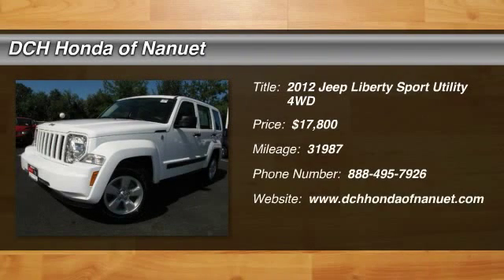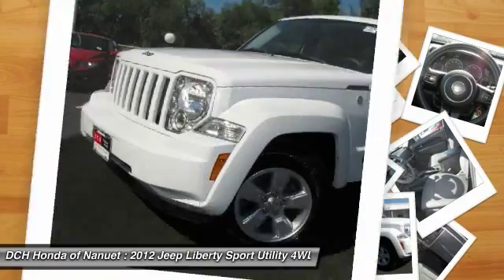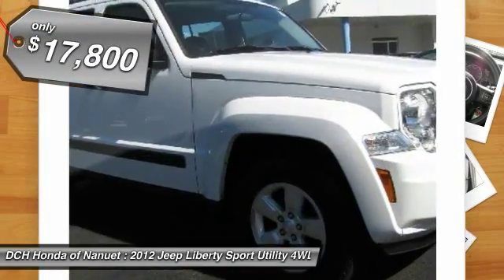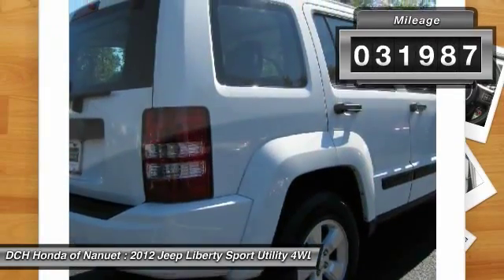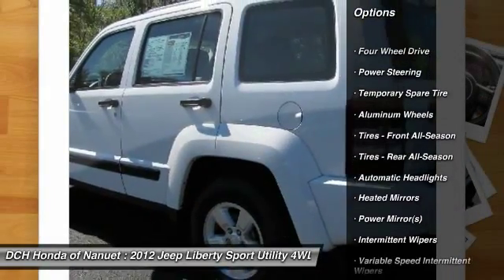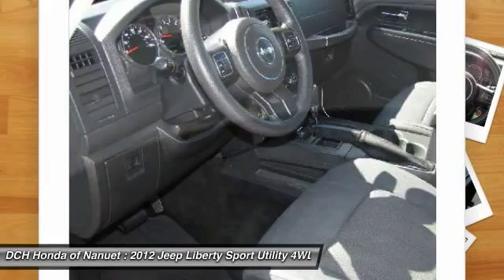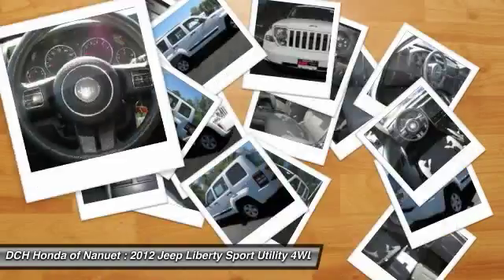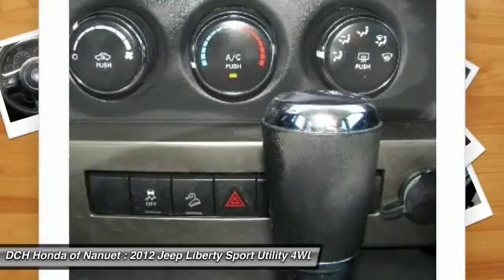2012 Jeep Liberty HNR482A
2012 JEEP LIBERTY Nanuet, NY
Stock# HNR482A

* * * * * DCH QUALITY ASSURED * * * * * 4X4, MP3 Player, KEYLESS ENTRY, SAT RADIO, ALLOY WHEELS! VALUE PRICED, we specialize in obtaining financing for customers who have low credit scores, no credit, bad credit, recent bankruptcy and repossessions. CARFAX REPORT SHOWS OWNERS and SERVICE RECORDS. This vehicle comes with a 125-point Inspection and Quality Guarantee, 90-Day/Unlimited Mileage $0-Deductible Platinum Warranty, CARFAX